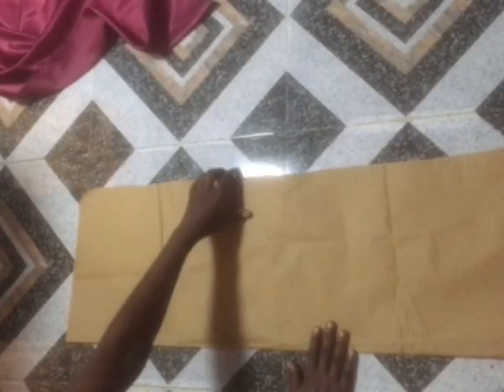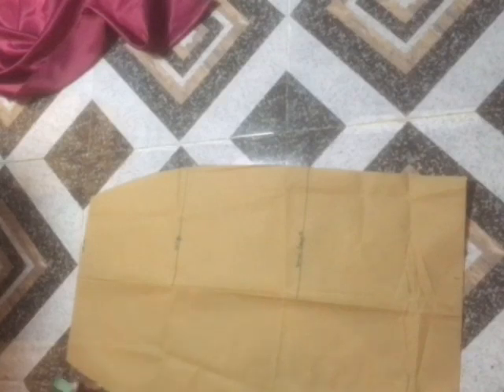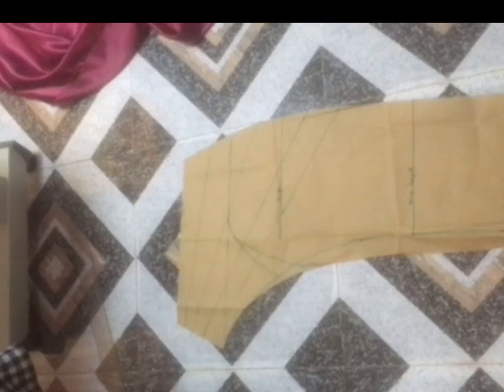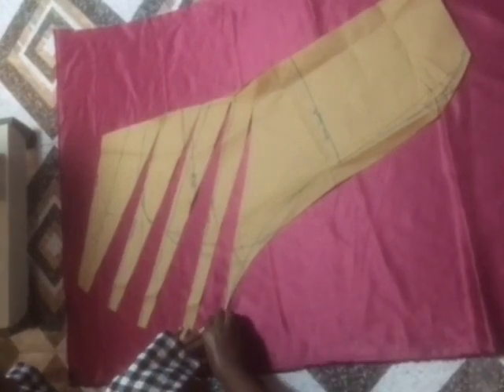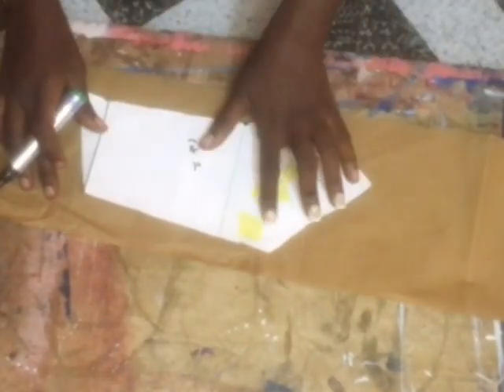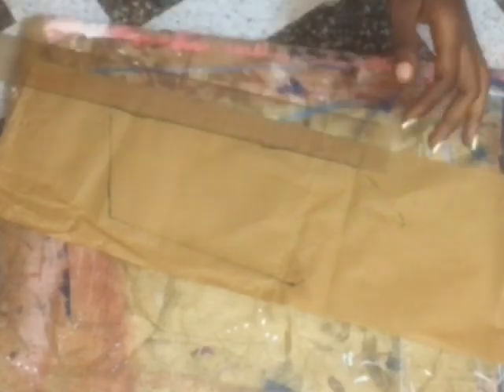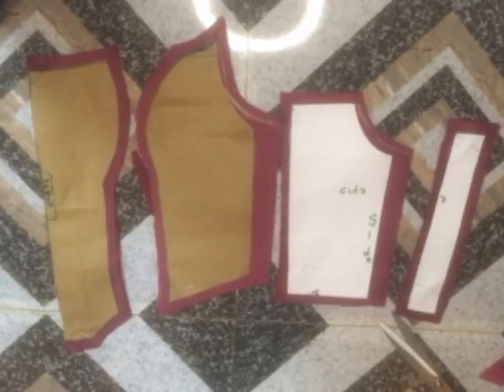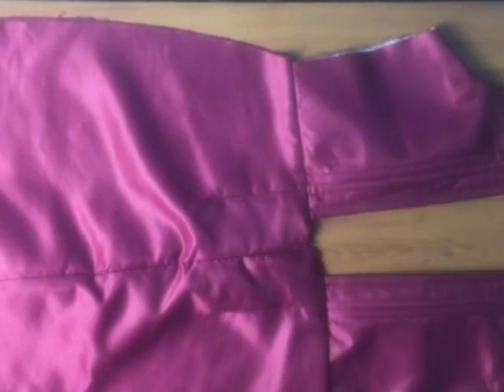How to cut and sew a draped/ruched skirt